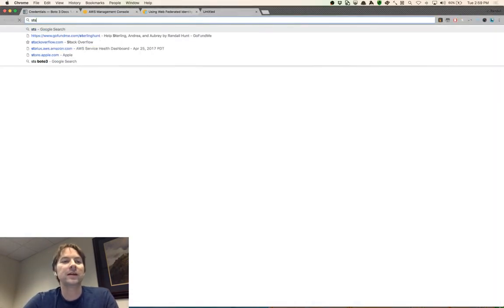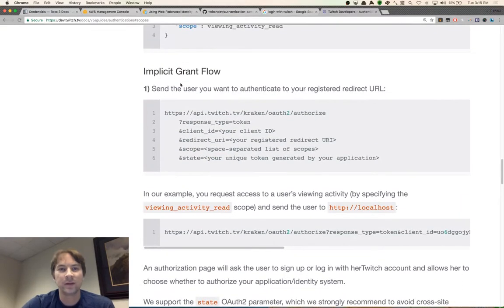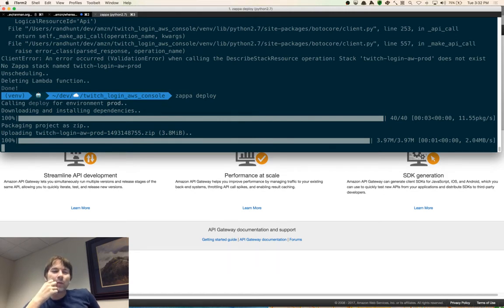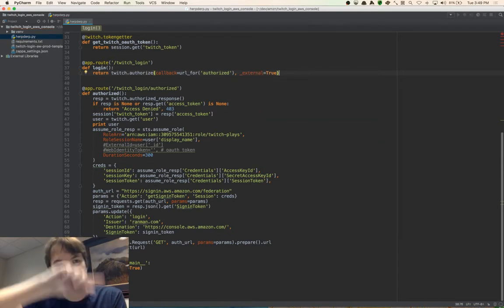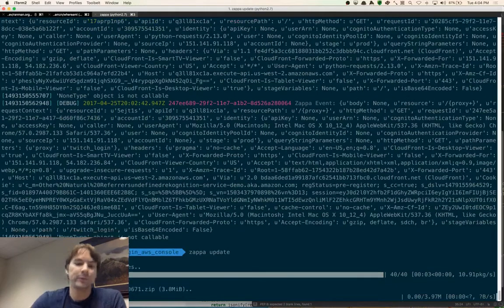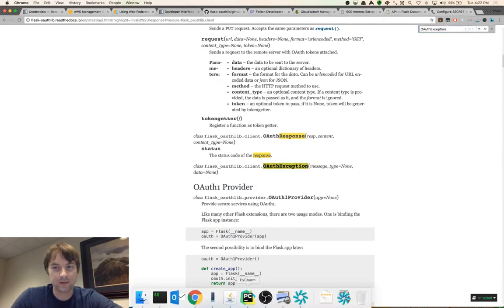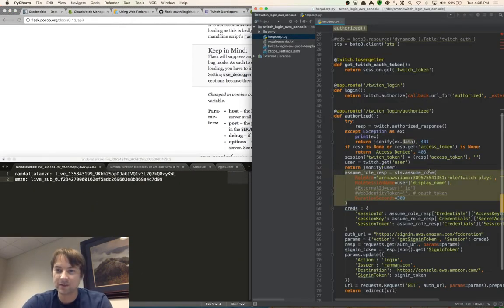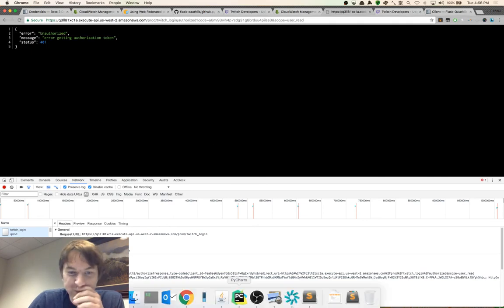Live Coding with AWS | Twitch Plays AWS Console with STS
Join AWS on Twitch every week for interactive live coding from building serverless applications to building your first cloud connected robot. Questions or ideas on future broadcasts?